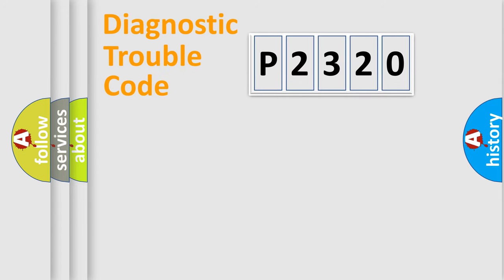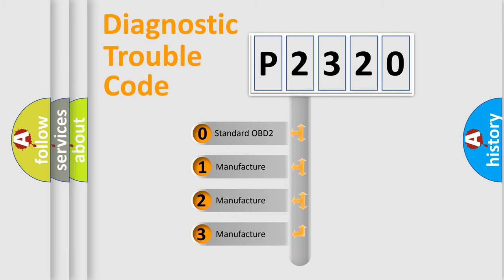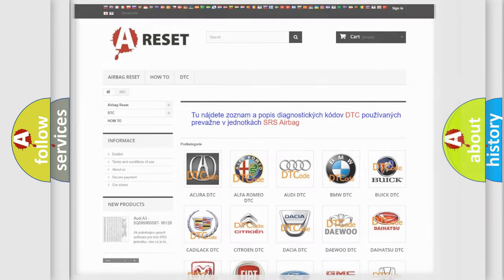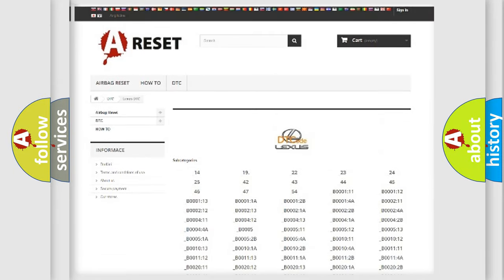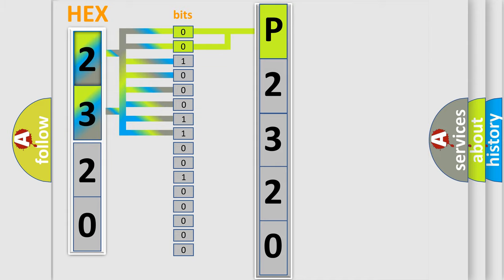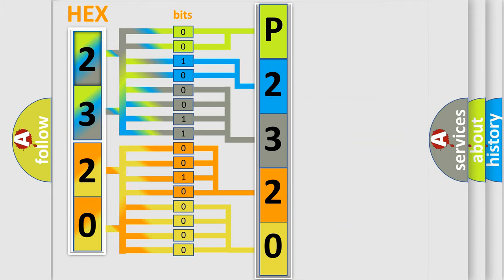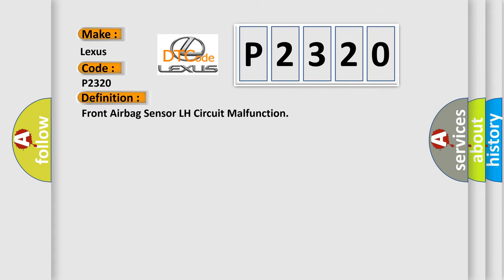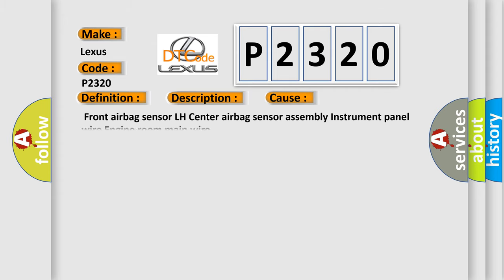DTC Lexus P2320 Short Explanation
Contents:
0:21 Basic DTC analysis according to OBD2 protocol standard.
1:48 Insight into programming
2:58 A diagnostically understandable description of the Diagnostic Trouble Code
3:05 Basic error definition

Make:
Lexus
Code:
P2320
Definition:
Front Airbag Sensor LH Circuit Malfunction
Description:
The center airbag sensor assembly receives a line short signal,open signal,short to ground signal or B+ short signal in the front airbag sensor LH circuit for 2 seconds.Front airbag sensor LH malfunction Center airbag sensor assembly malfunction
Cause:
 Front airbag sensor LH Center airbag sensor assembly Instrument panel wire Engine room main wire